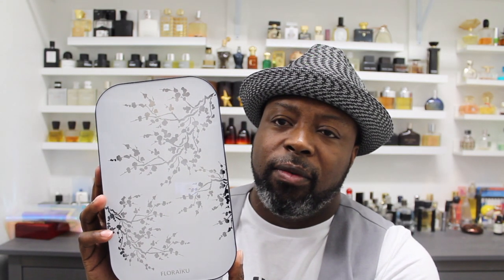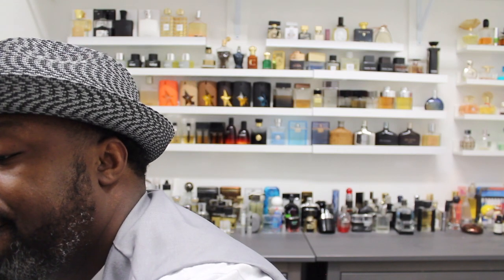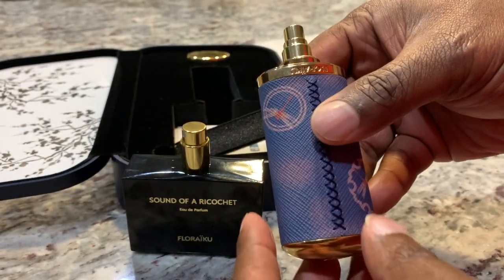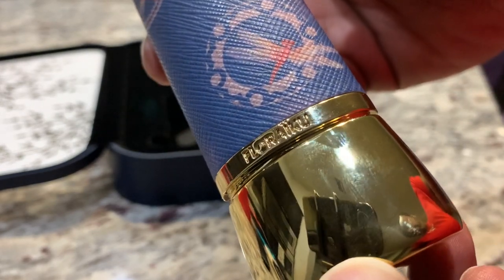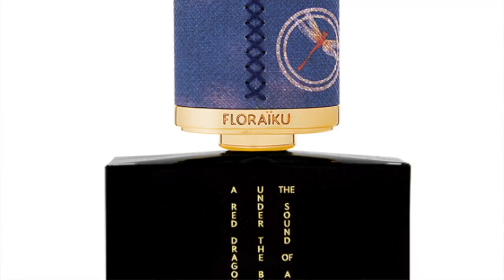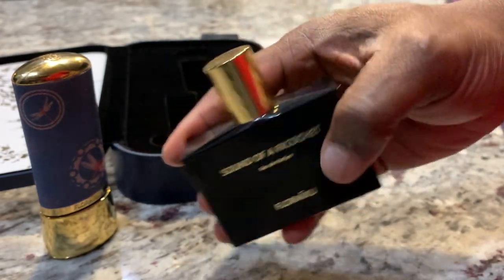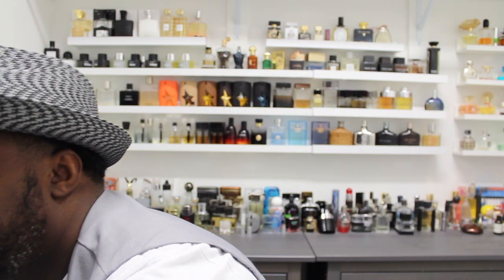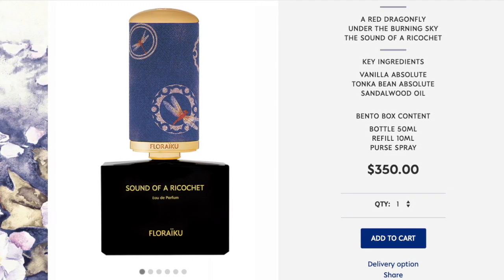Sound of a Ricochet by Floraiku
In this discovery video, I unbox Sound of a Ricochet by Floraiku. It is a new fragrance and a new house for me! Floraiku is a Paris based company with Asian inspiration. The company says it captures more than 50% natural ingredients in every bottle.

Fragrance(s) in this video: